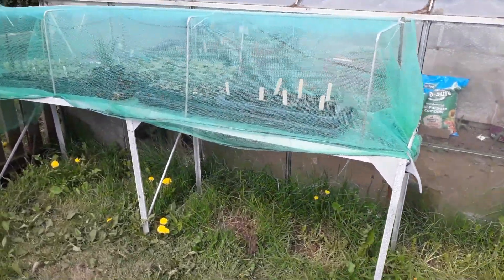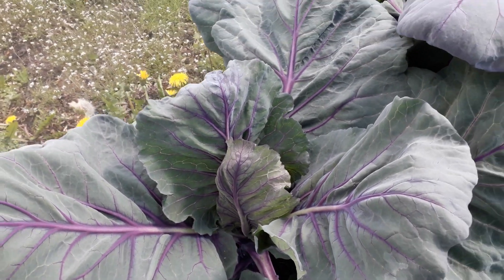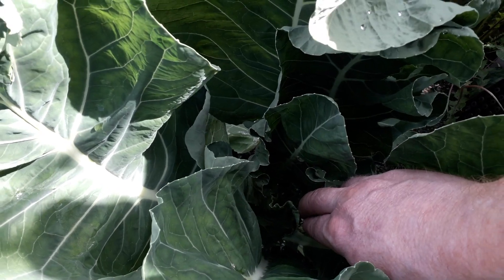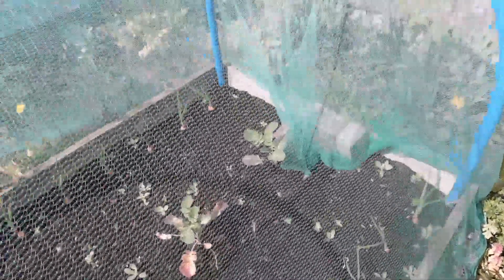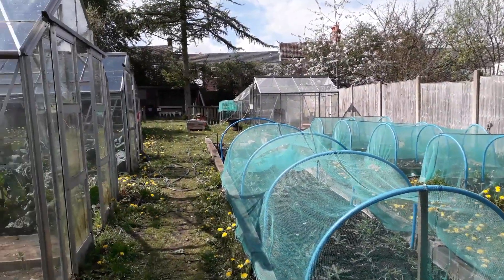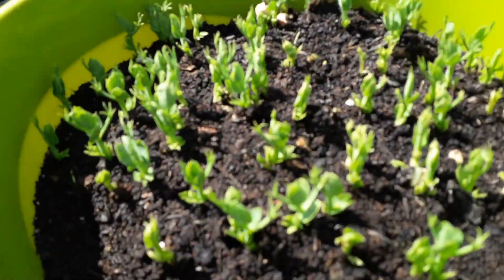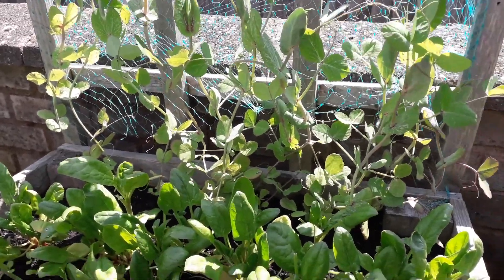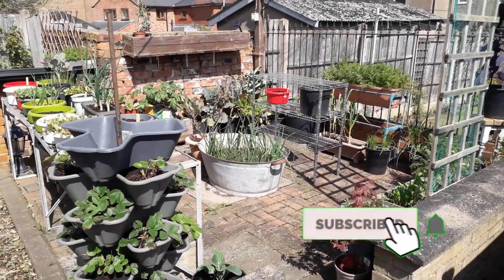Container Garden Update [Gardening Allotment UK] [Grow Vegetables At Home ]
Thank you for your support